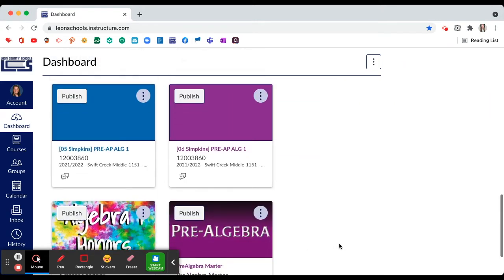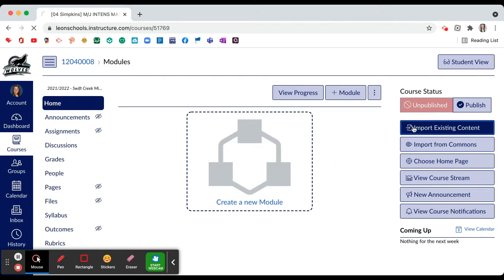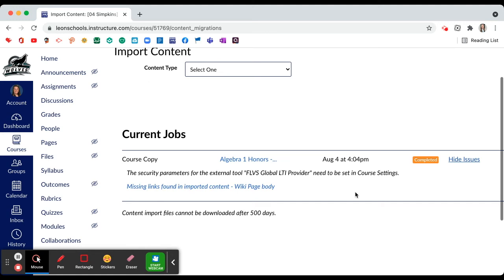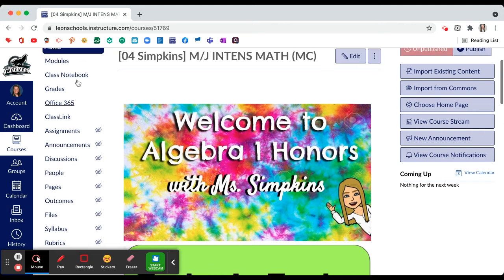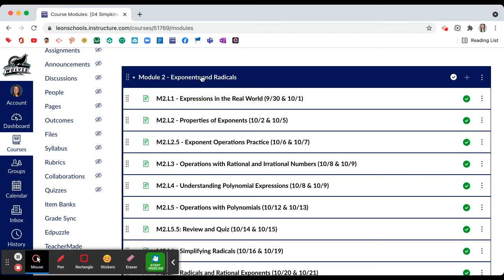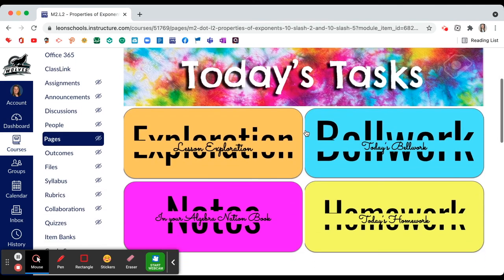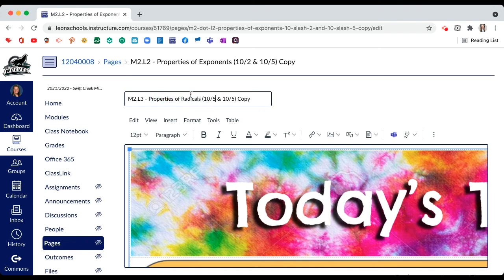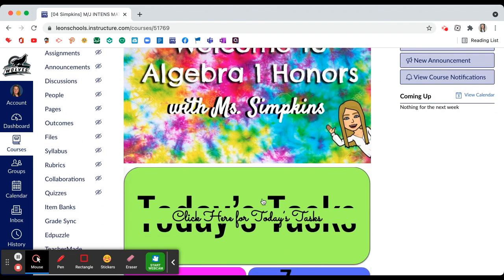Canvas How To: Importing Course and Task Page